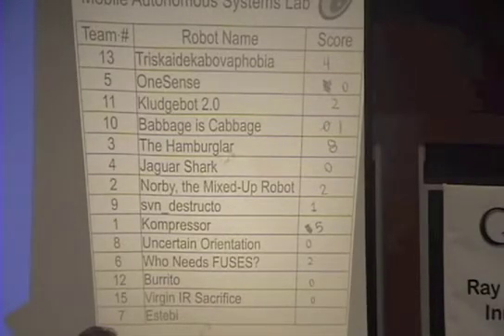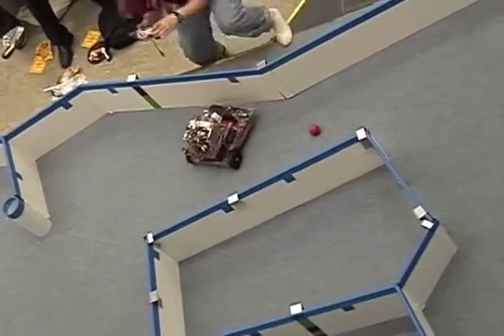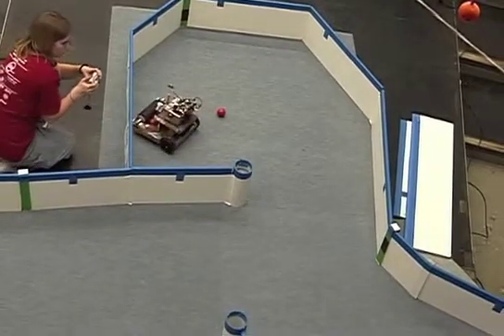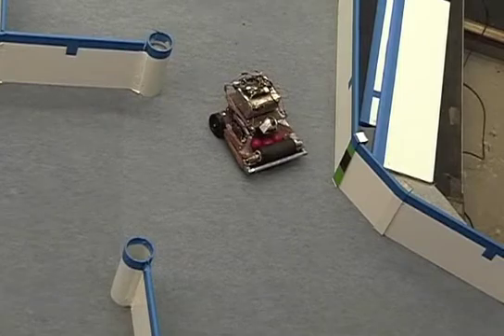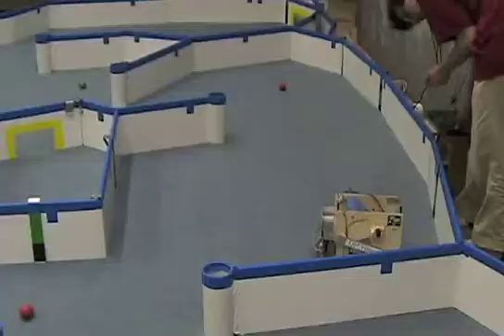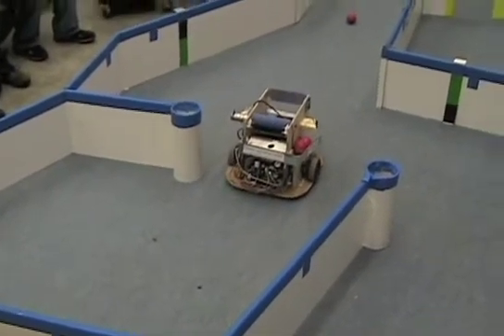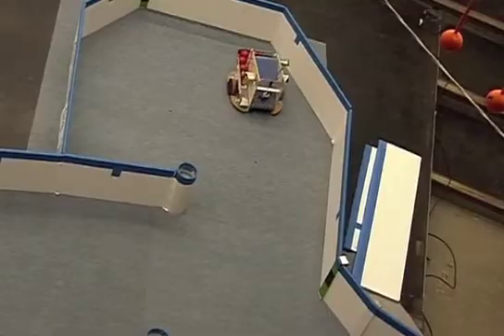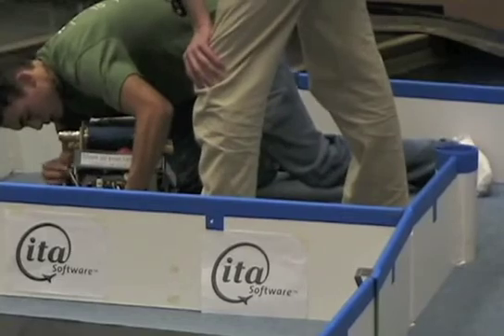Maslab 2006 part 12